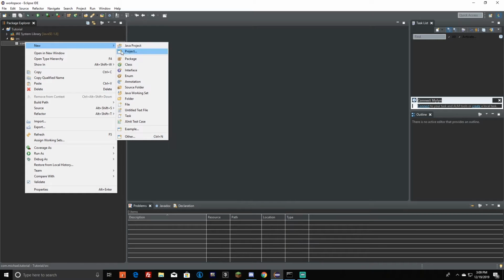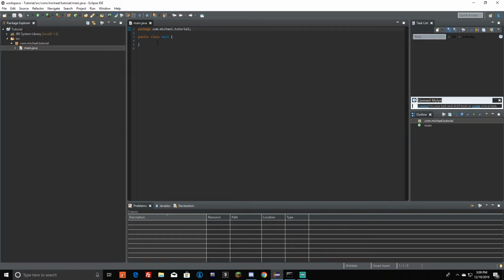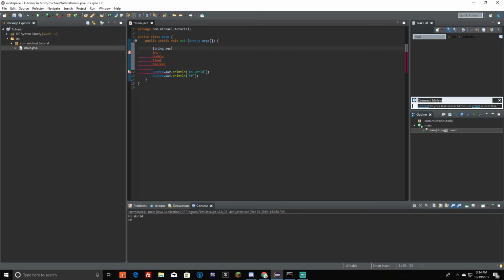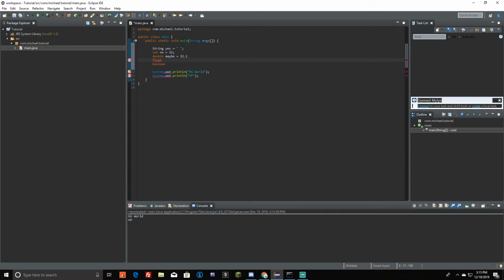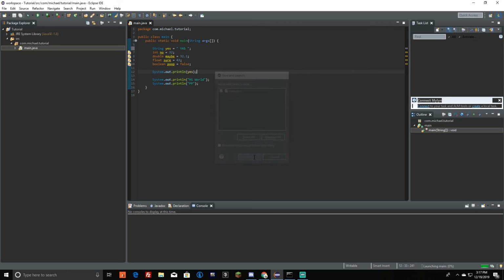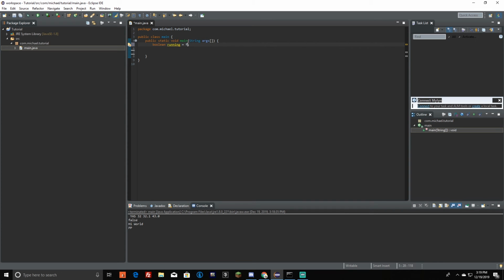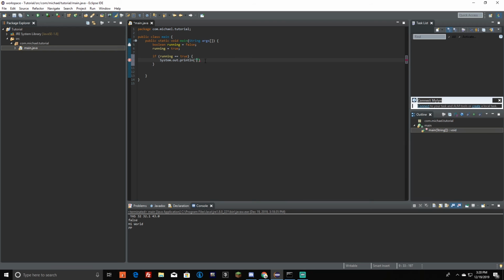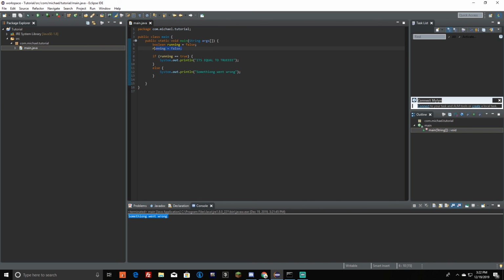Java Tutorial | If Statements, Variables, Printing | #1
It means so much to me. *copugh* *cough* just had to put it in there. lol